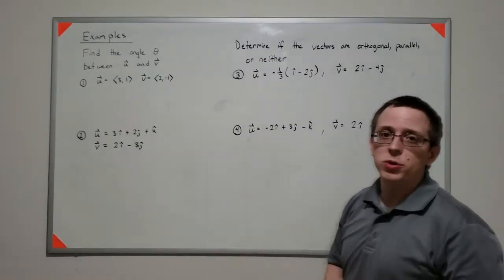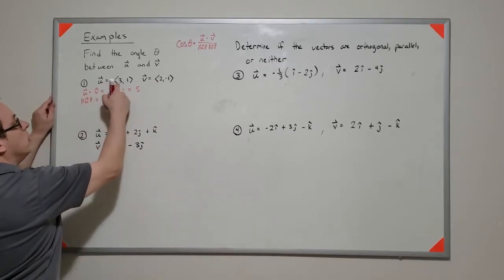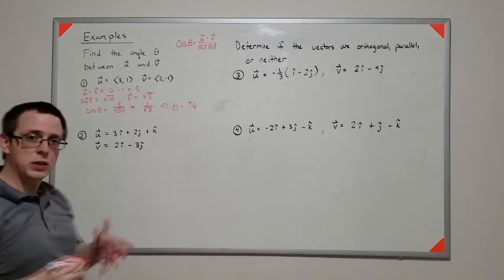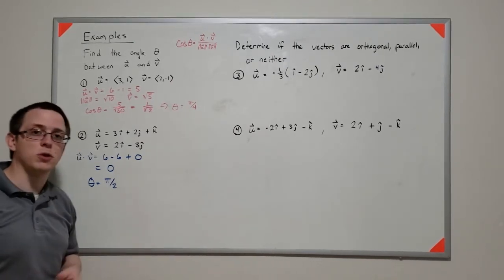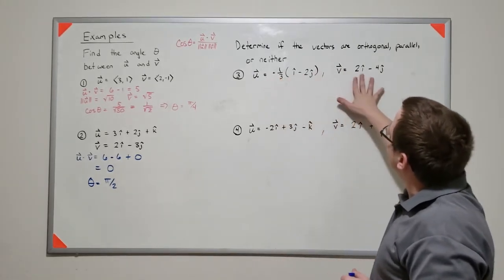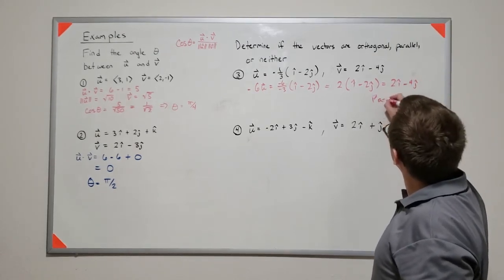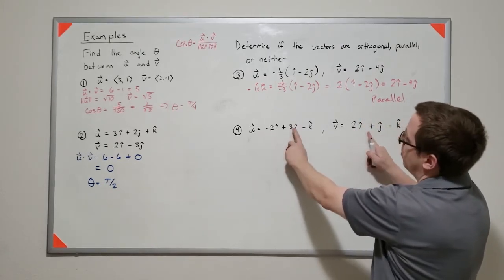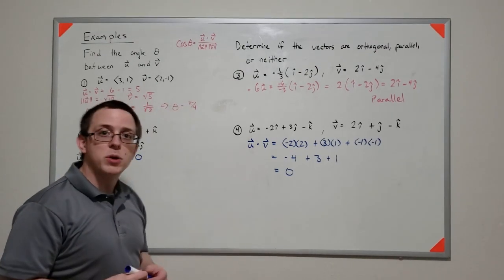11.03.05 The Angle Between Vectors Examples